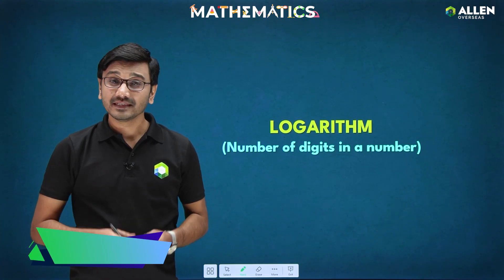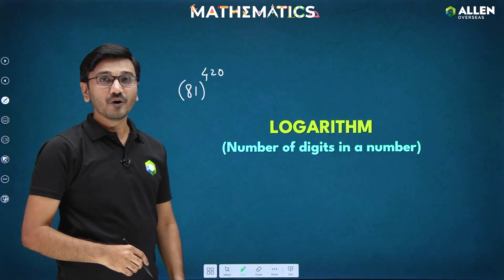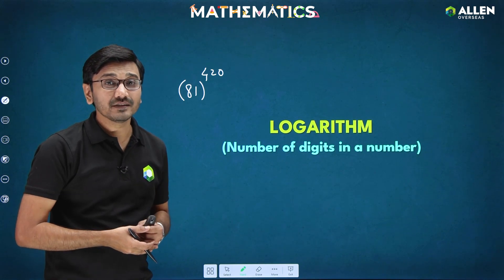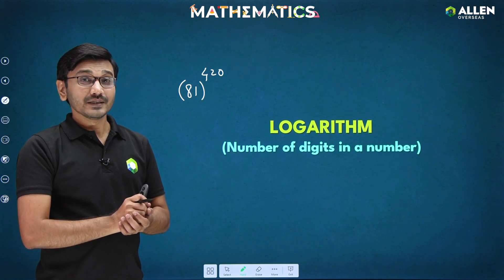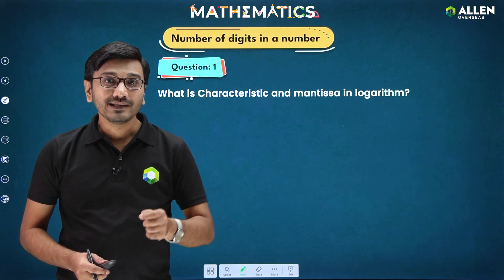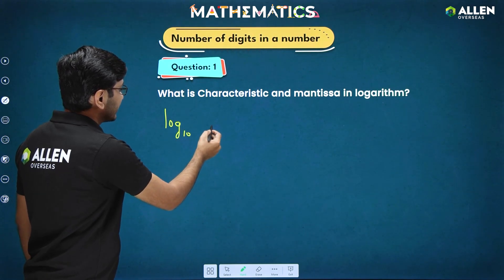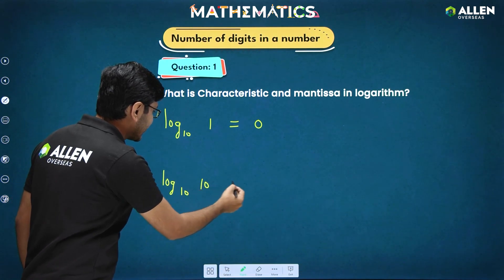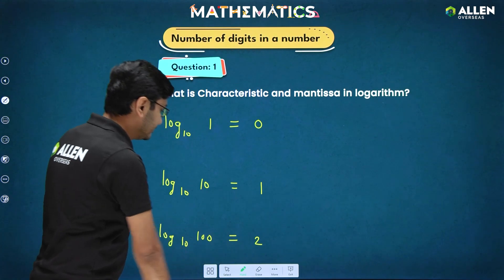Number of Digits in a Number using Logarithms | Lec 8 | JEE 2023 | ALLEN Overseas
In this video, we're going to discuss the 'Number of Digits in a Number using Logarithm' from 'Logarithm' under the series of JEE 2023 Conceptual series. This academic series is going to boost your knowledge experience and skills to crack the JEE 2023  exam.  It contained logarithms class 11 allen, logarithms class 11 questions and solving number of digits in a number using logarithms.

Each video represents important topics for jee mains 2023 and jee advanced 2023. If you're looking for jee 2023 crash course, math jee crash course 2023, jee 2023 important topics, jee 2023 important questions, jee mains 2023 important chapters and jee advanced 2023 important chapters then this series will definitely be helpful for you.